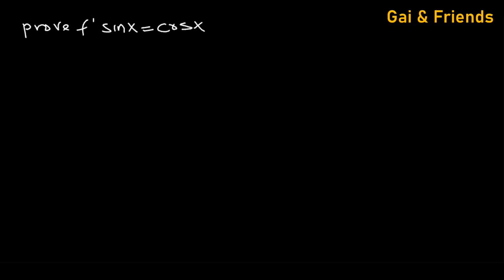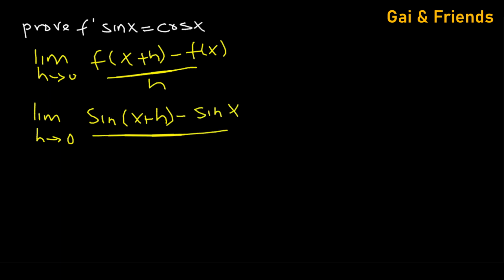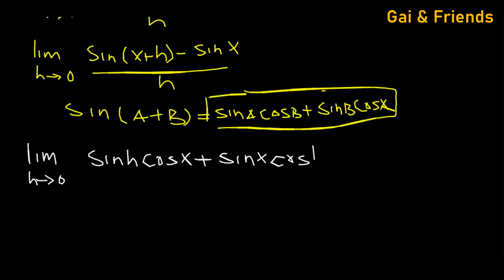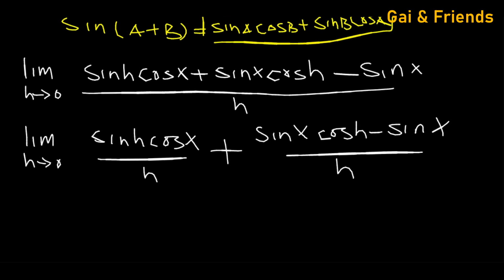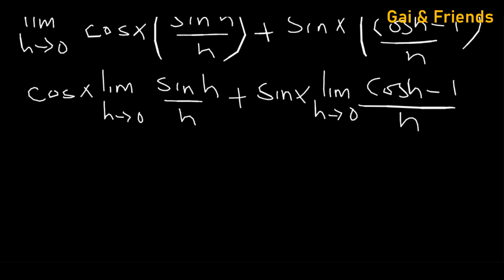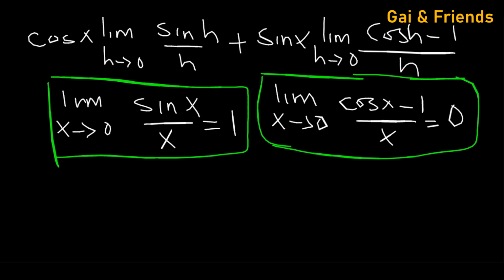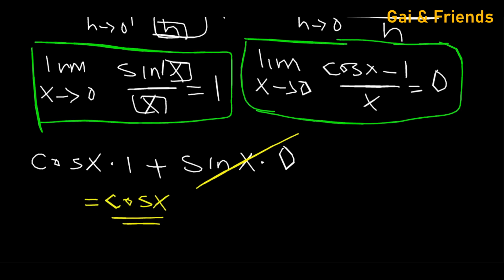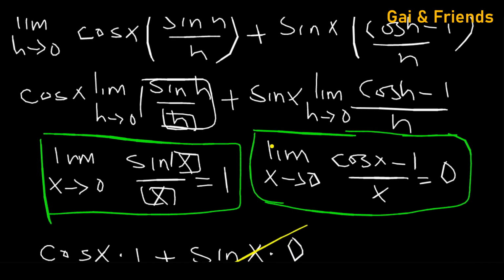Proof: d/dx sinx=cosx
In this video, I share with you a quick technique to prove that f'sinx=cosx. Watch it to the end because I have an overview that is going to be helpful to you.